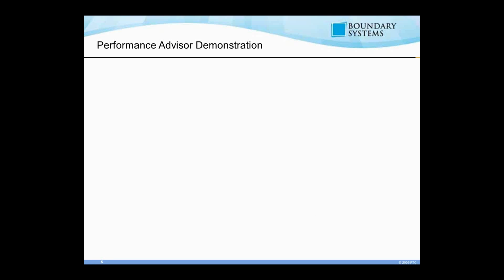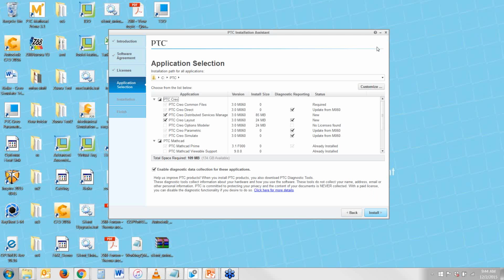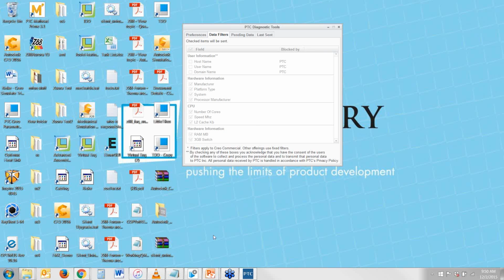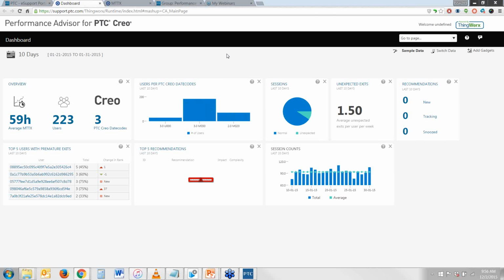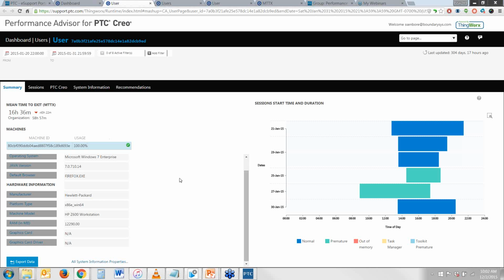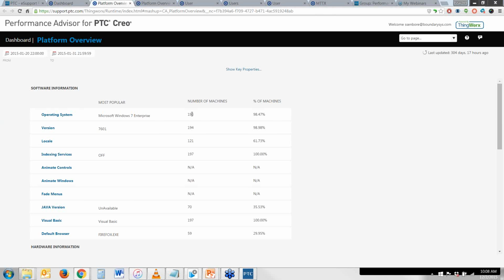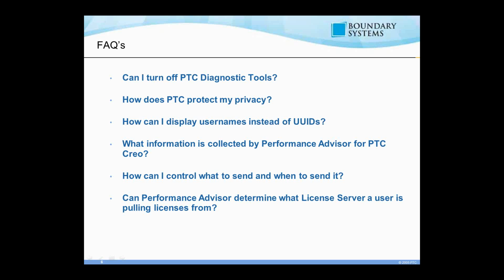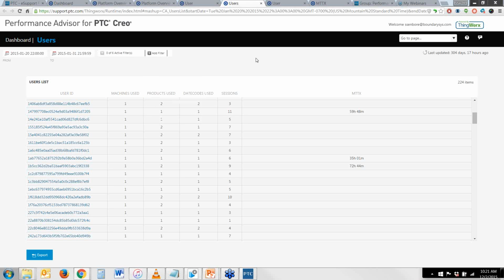Performance Advisor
The Performance Advisor for PTC Creo, powered by PTC’s own Internet of Things solution, ThingWorx, is a dashboard for monitoring and managing PTC Creo installations. Performance Advisor provides operational insight into the hardware and software performance of PTC Creo installations. This enables customers to optimize their system performance, increase the productivity of end users globally and decreases overall IT support costs.  Come learn how you can use the PTC Performance Advisor to gain operational insight into all your PTC Creo hardware and software assets.